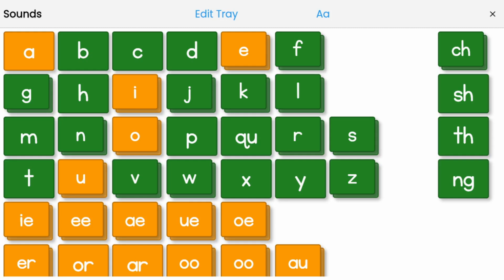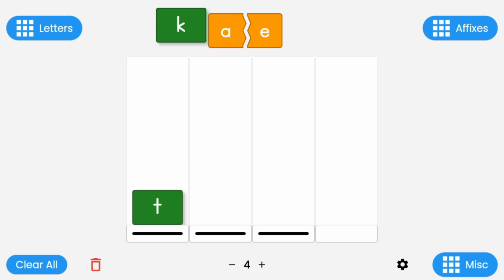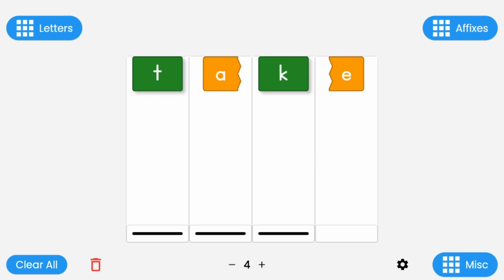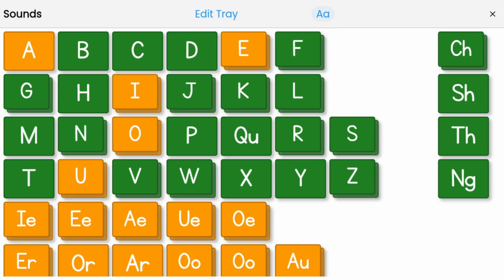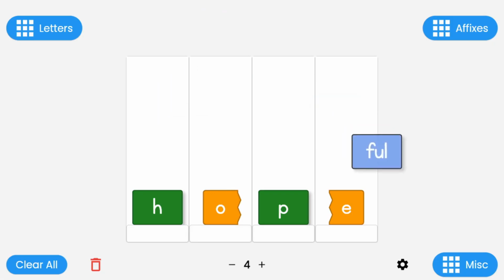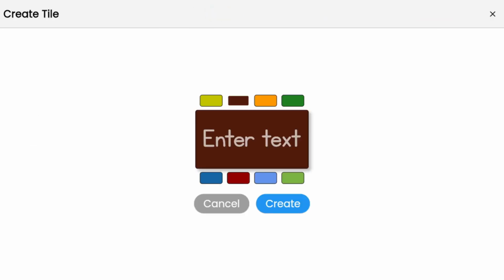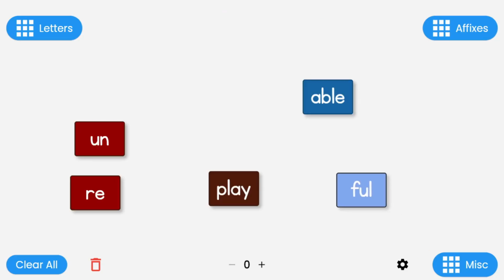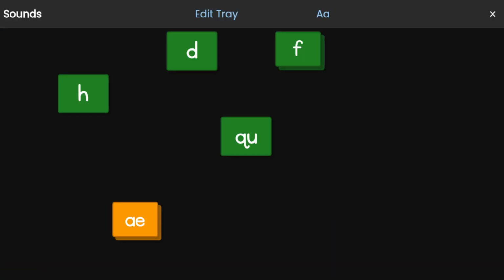RiL Letter Tiles - App Overview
The Official Rooted in Language Letter Tiles app brings the Science of Reading and writing to life! This digital tile board is a versatile tool for educators, therapists, and parents to provide hands-on literacy instruction.

Based on RiL's speech-to-print methodology, the app helps learners of all ages, including those with dyslexia and dysgraphia, to build a concrete understanding of how words work. It's the RiL paper letter tile experience you trust, supercharged with digital features and convenience.